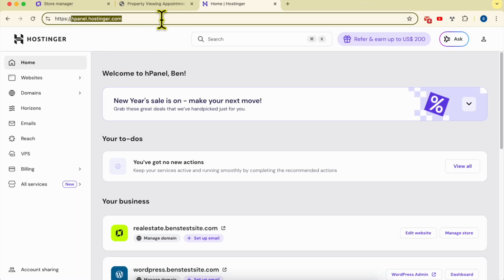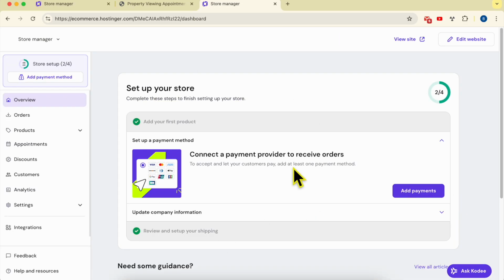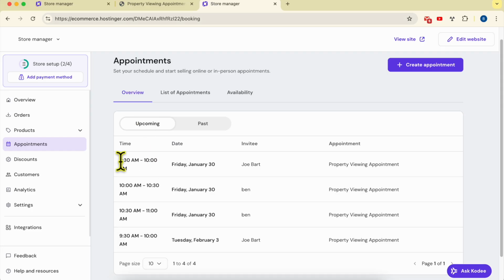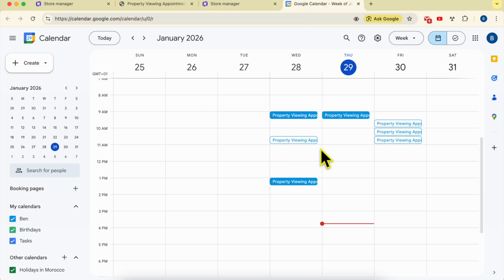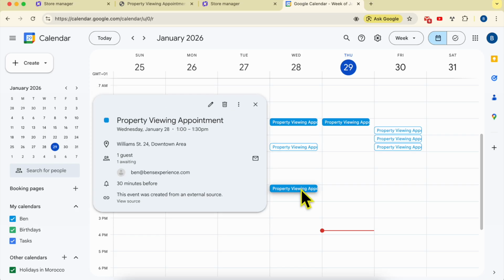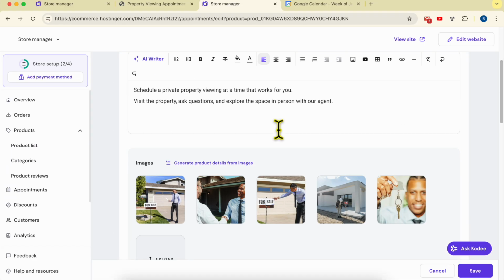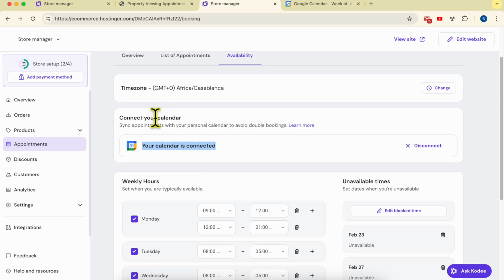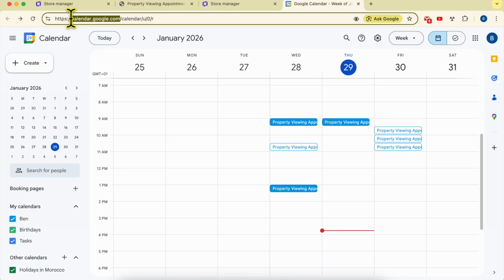View Hostinger Appointments in Calendar & List (Step-by-Step Guide)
Learn how to view Hostinger appointments on calendar step by step in this beginner-friendly tutorial. In this video, you’ll discover how to manage your bookings inside Hostinger and how to sync them with your calendar for better organization.

If you're using Hostinger Website Builder, knowing how to view Hostinger appointments on calendar can help you track upcoming bookings, manage past appointments, and stay organized like a pro. I’ll walk you through both the list view and the calendar view so you can choose the workflow that fits your needs.

We’ll also cover how to connect your Google account and sync your bookings with Google Calendar. This makes it super easy to see all your appointments in one place and manage your schedule efficiently.

By the end of this tutorial, you’ll fully understand how to view Hostinger appointments on calendar, switch between different views, and automatically sync everything with Google Calendar.

What You’ll Learn:
How to access Hostinger appointments dashboard
How to view upcoming and past bookings
How to switch between list view and calendar view
How to connect and sync appointments with Google Calendar
How to manage bookings more efficiently

This tutorial is perfect for freelancers, agencies, and business owners using Hostinger to manage appointments and bookings.